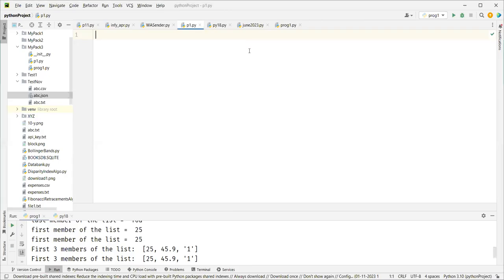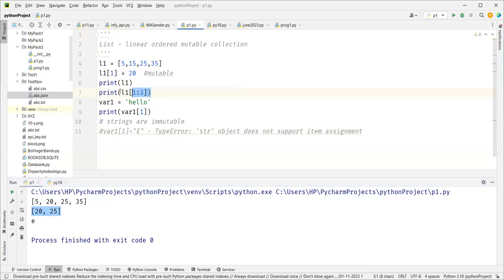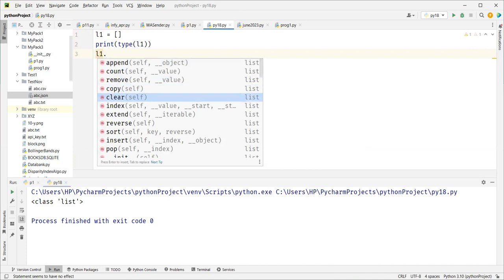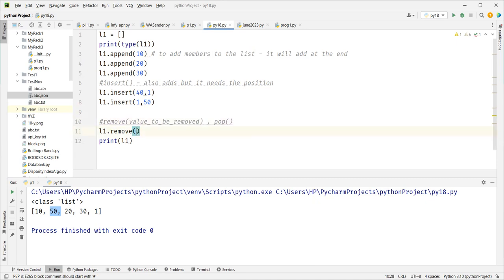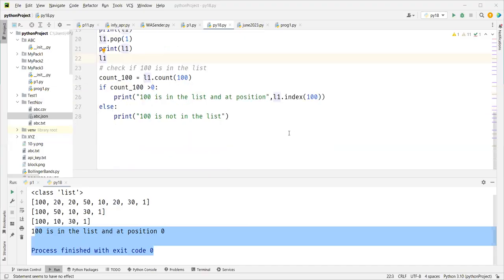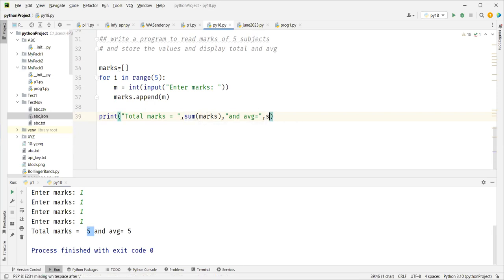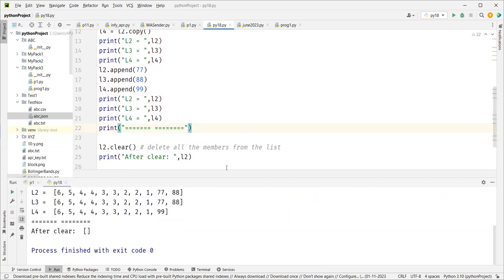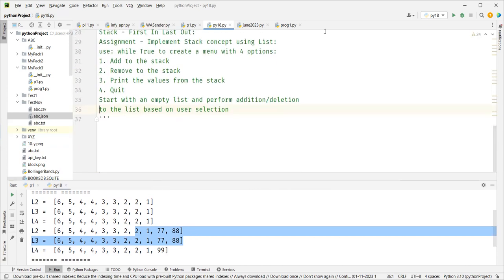DAY 9: LIST Complete Tutorial